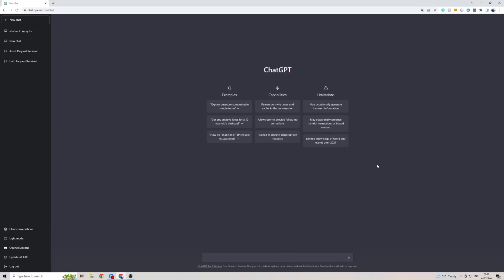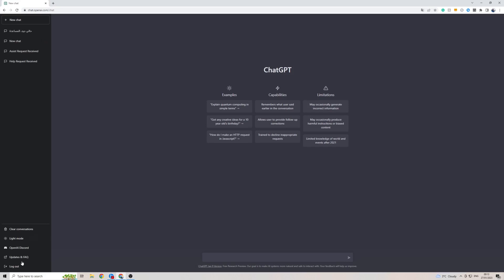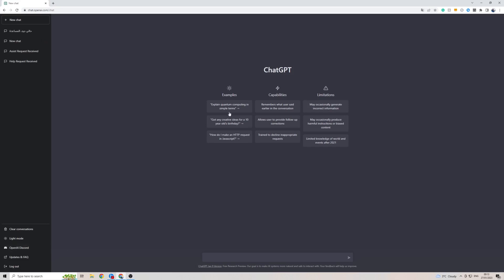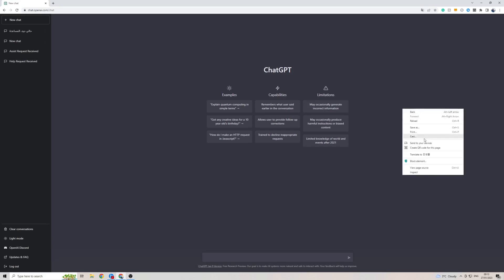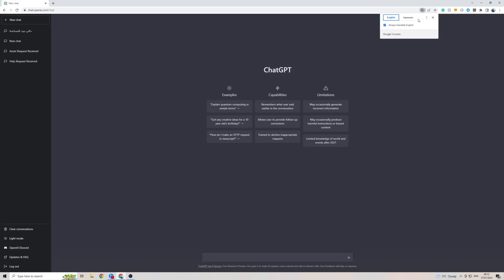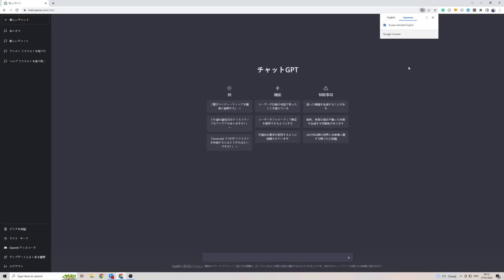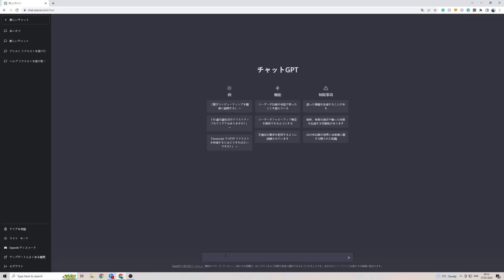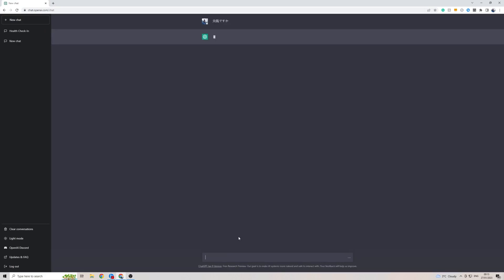How to Use Chat GPT in Japanese in 2024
In this short video, I'll show you how to use ChatGPT in Japanese. Whether you want the text on ChatGPT to be in Japanese or you want ChatGPT to revert back to you in the Japanese language, in this video, I'll show you how to do all that.